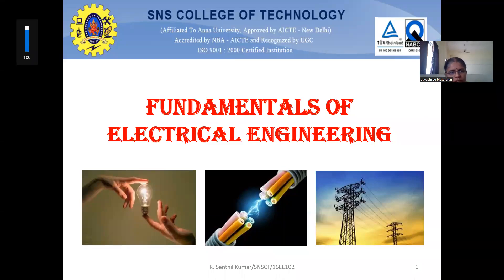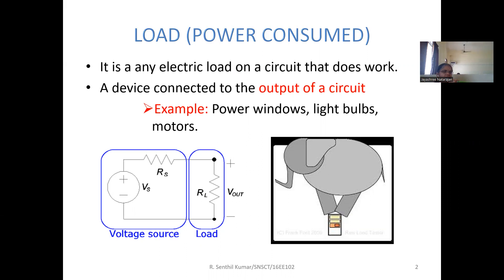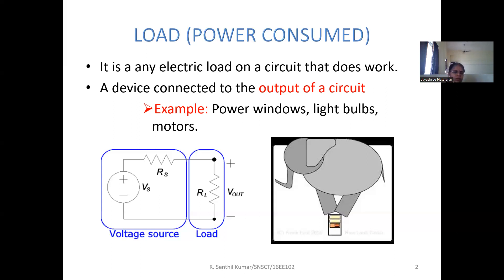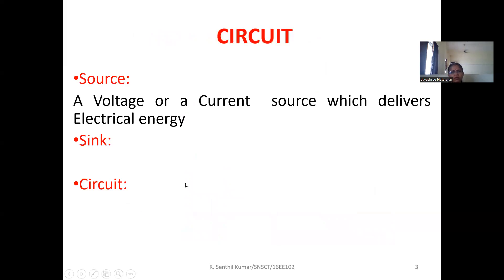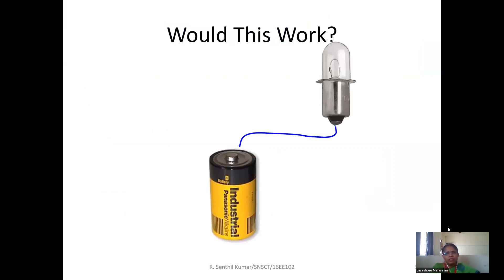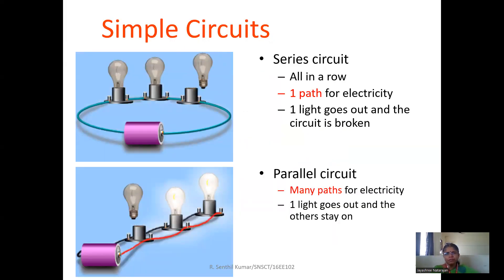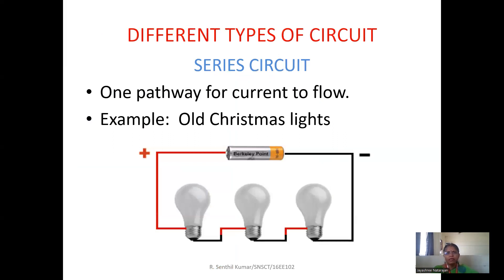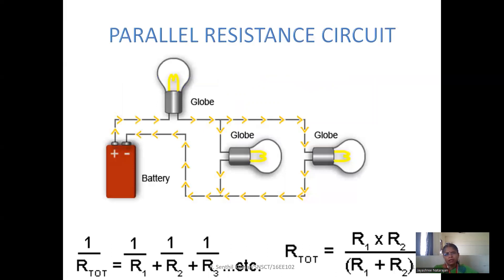Elementary Concepts of Electrical Engineering – 06 – Circuit Elements